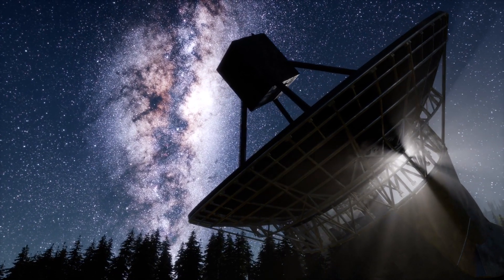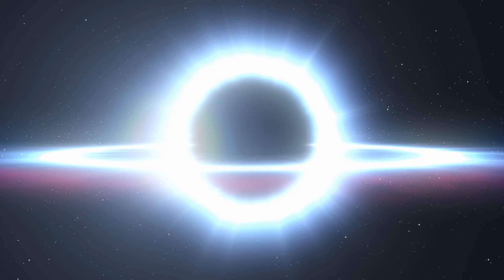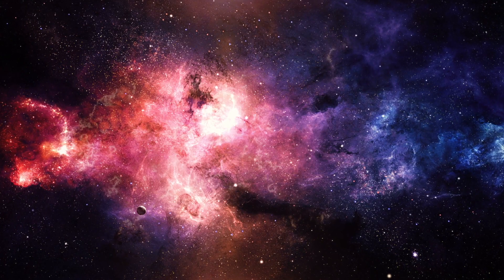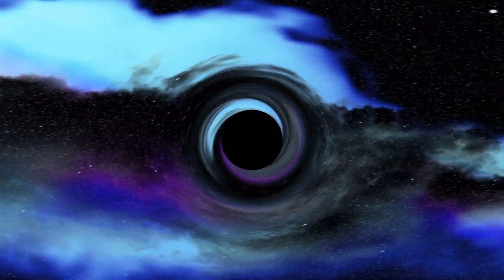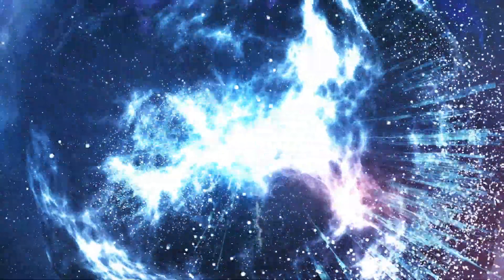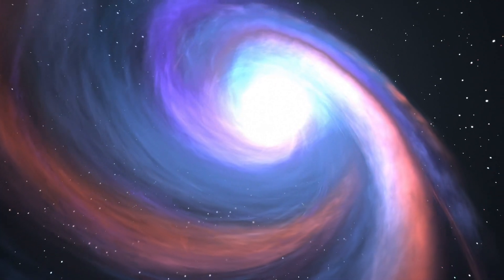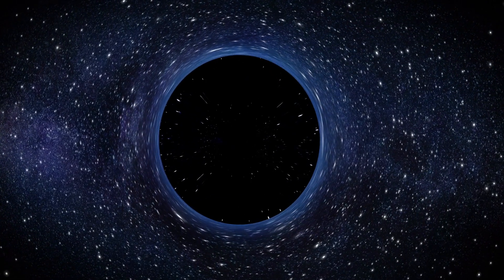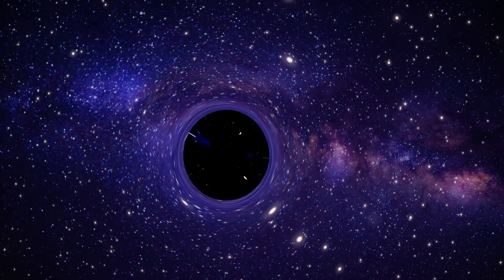Our Galaxy's Supermassive Black Hole Has Emitted a Mysterious Bright Flare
Our galaxy's supermassive Black Hole has emitted a mysterious bright flare. We take a look at the Milky Way Galaxy's Black Hole and why it's suddenly got 75 times brighter.

Out in the vastness of space are a number of incredible and impossible to believe sights. What's incredible is that most of these were theorised before their sightings, but now thanks to science we can definitely say they exist.

One of these comes in the form of black holes. Recently scientists noticed that the black hole that's located in the center of the Milky Way started to pulsate and give of massive amounts of light.